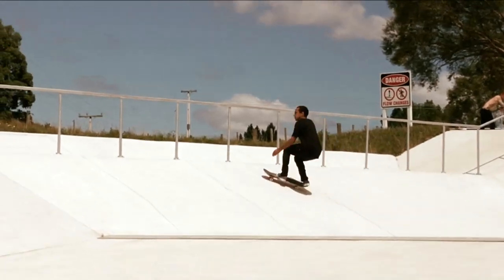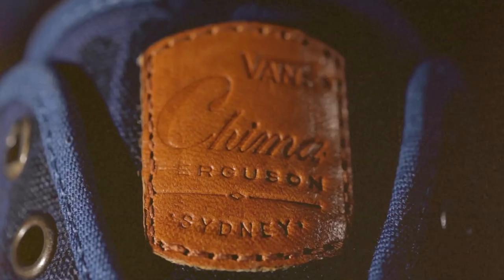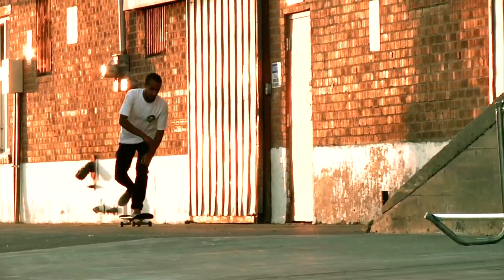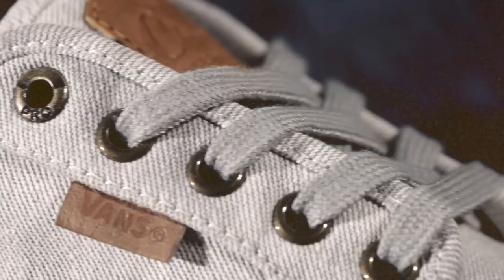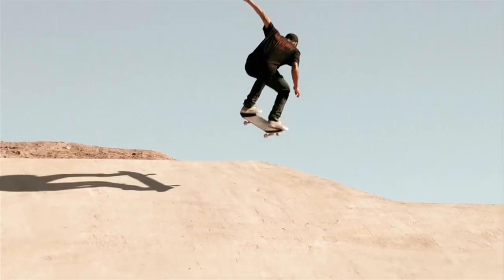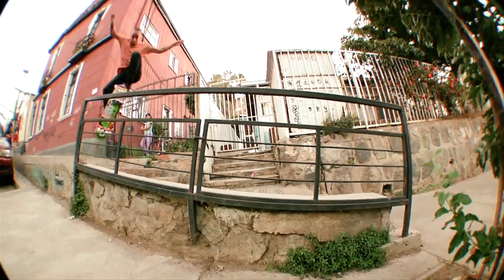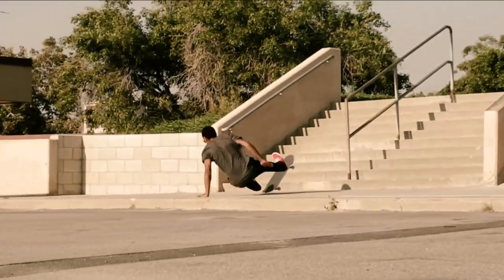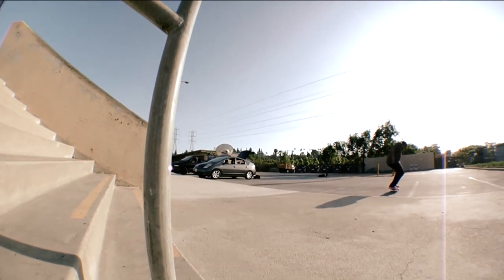Chima Pro Testimonial.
New from Vans Pro Skate, the Chima Pro: Tough as Leather, Light as a Feather. Chima Ferguson explains why.